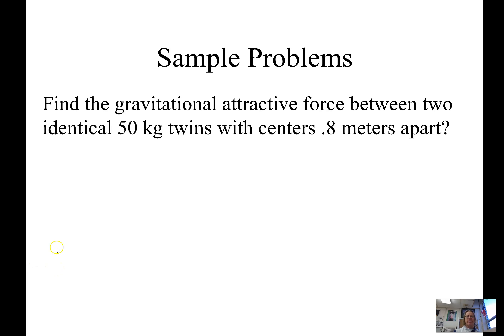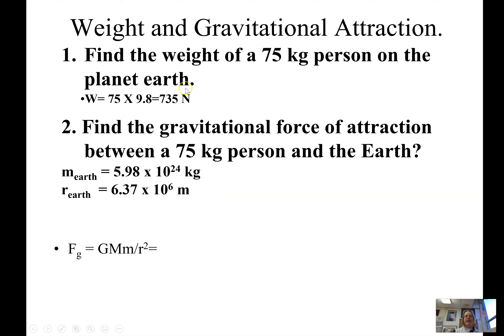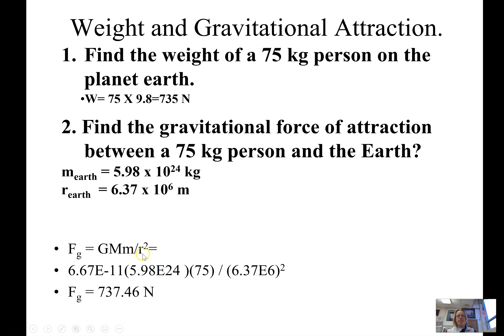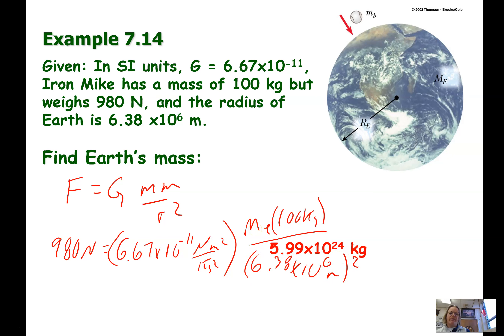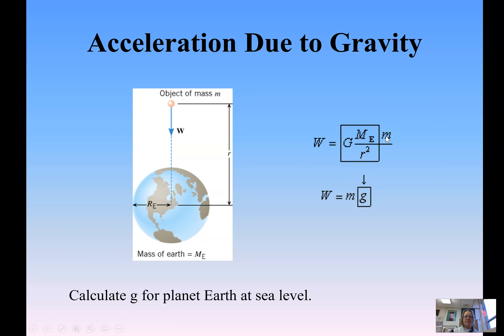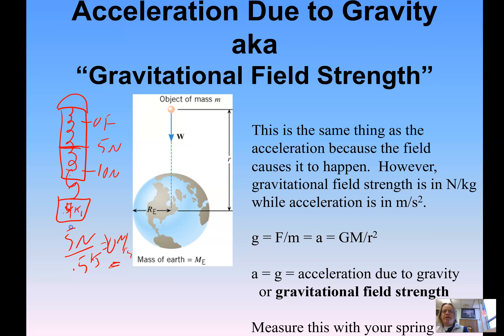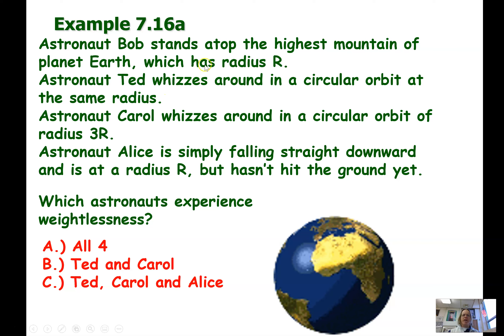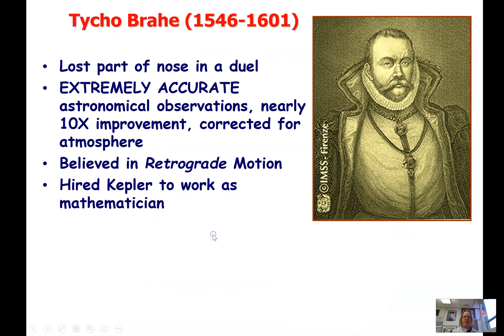gravity vid ppt 2